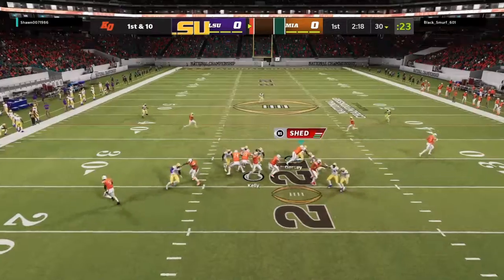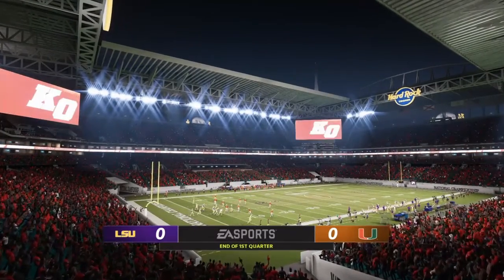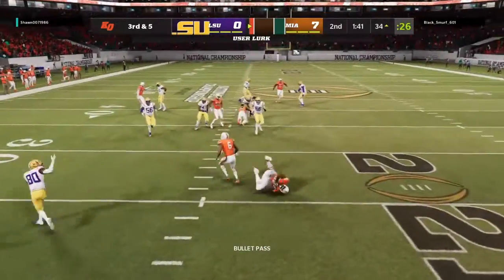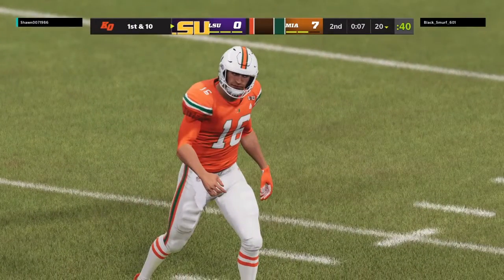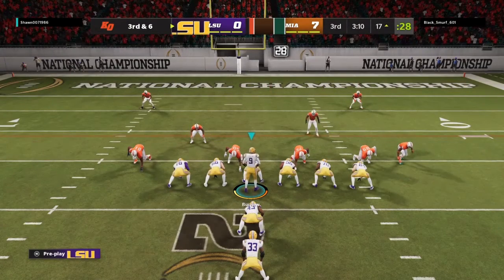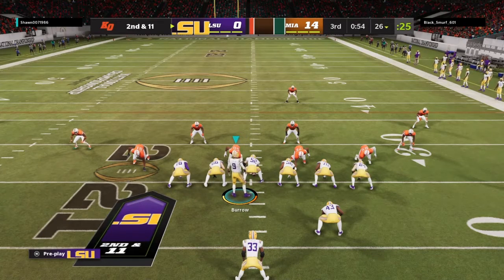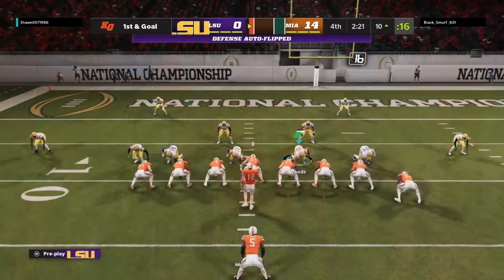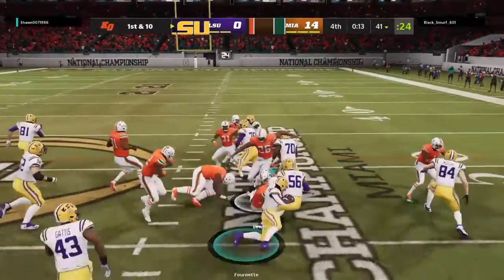Madden NFL 22: LSU Tigers Vs. Miami Hurricanes (Superstar KO) (Campus Legends Event)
First time playing Superstar KO...Got fucking smoked!